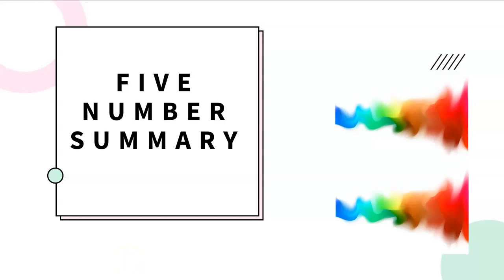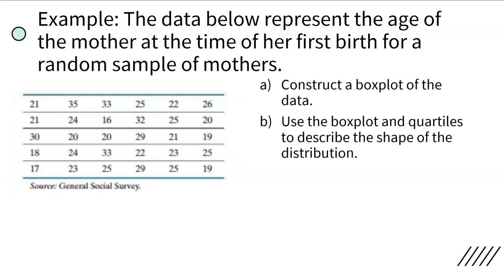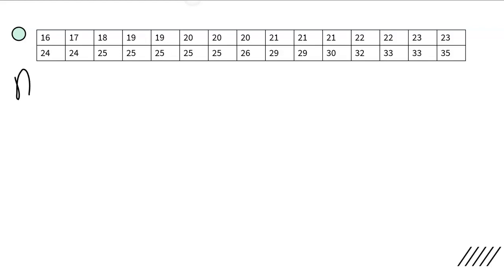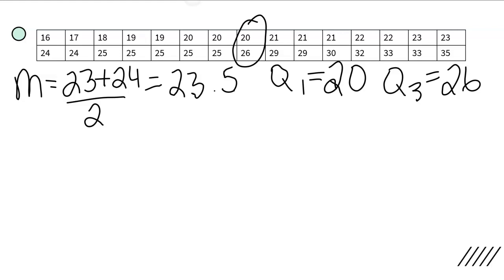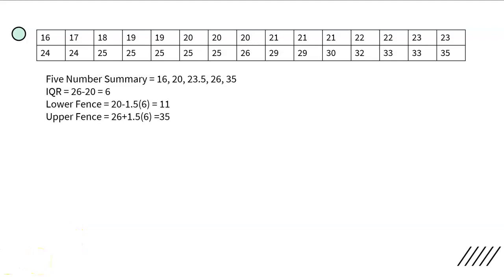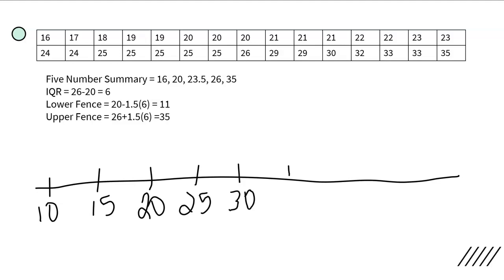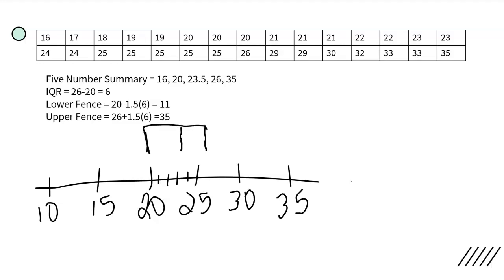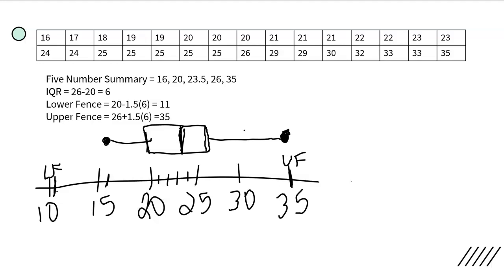Five Number Summaries & Box Plots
What is a five number summary? Learn how to find the five number summary and how to make a box plot which is a visual representation of the five number summary.

Reference: Sullivan III, M. (2022). Fundamentals of statistics: Informed decisions using data with integrated review. Pearson.